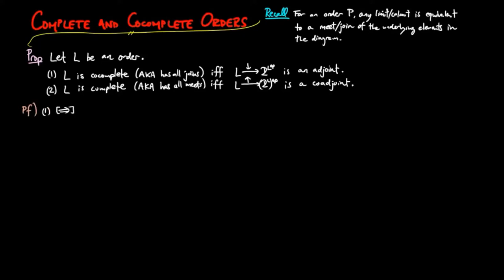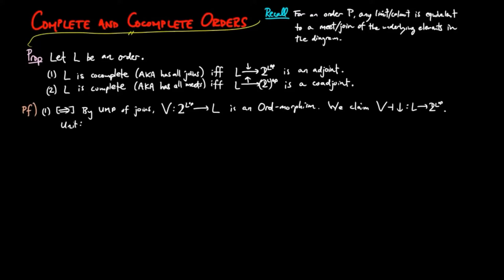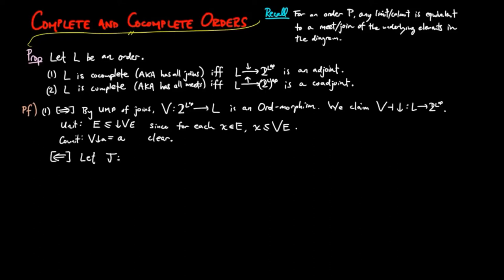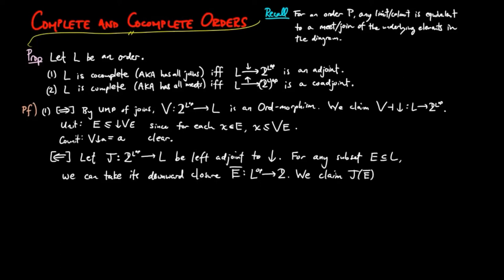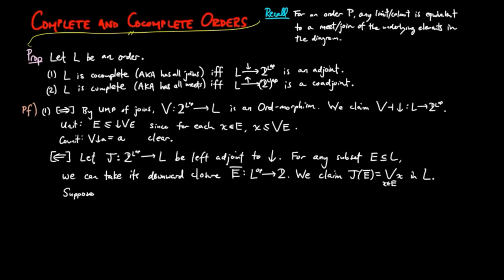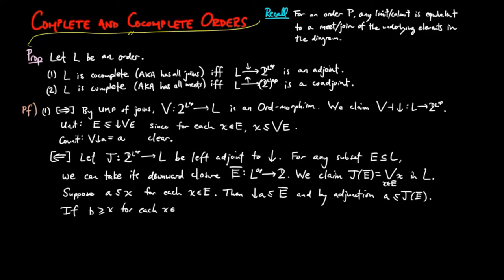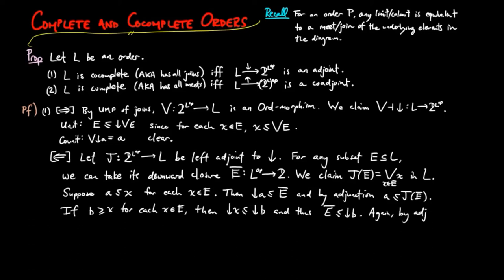Complete and Cocomplete Orders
We characterize join and meet semilattices in the category of orders by the existence of certain order adjunctions.
Note: I misspoke in this video by using "downward closed set" instead of "down-directed set".